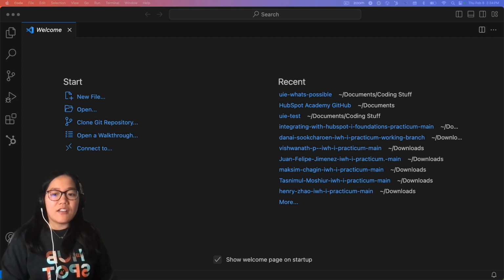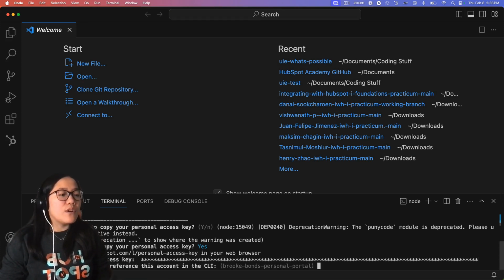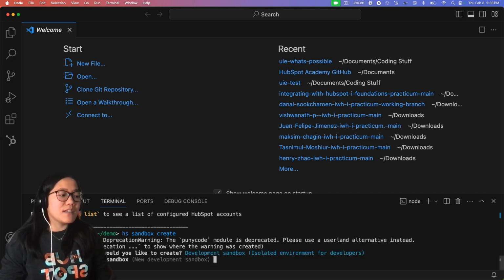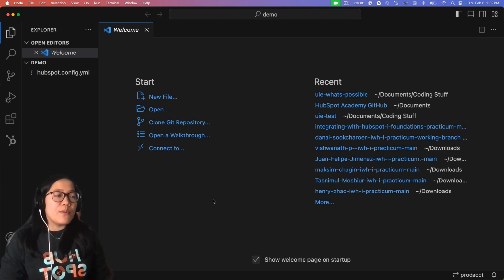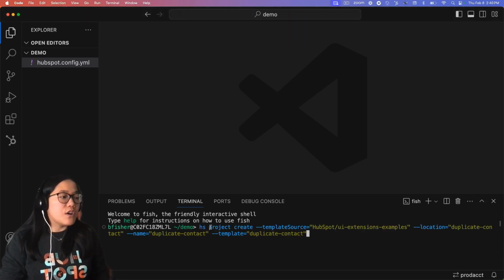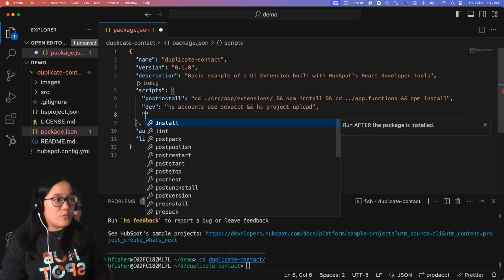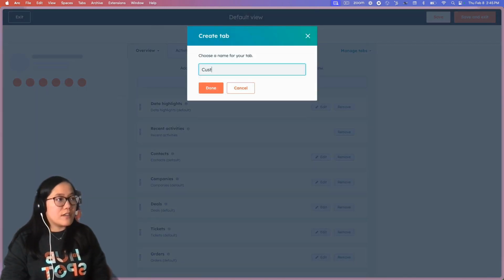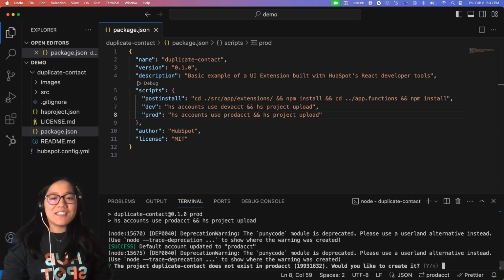Unleash Efficiency By Creating a Local Development Environment Pipeline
Want to learn more about local development with HubSpot?

Creating a sustainable development-to-production pipeline for your HubSpot local development environment can be daunting if you don’t know where to start. In this video, learn more about how the HubSpot config file is set up and connects to multiple HubSpot account types. Build out a local development pipeline that gives you the power to develop in a sandbox environment and then push to production.

00:00 Introduction to HubSpot Development Environment
00:37 Setting Up Your Local Development Environment
00:59 Creating a HubSpot Configuration File
01:42 Creating a Development Sandbox Account
03:26 Understanding the YAML File Structure
04:07 Creating a Sample Project
04:43 Modifying the Package.json File
05:42 Running the Development and Production Scripts
05:57 Checking the Project in HubSpot Account
06:56 Deploying the Project to Production
07:08 Conclusion and Next Steps